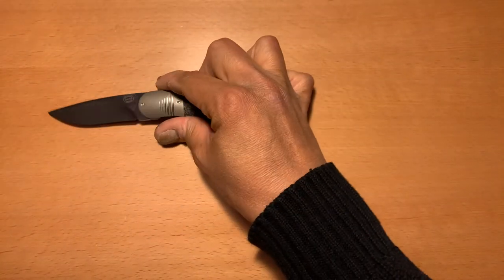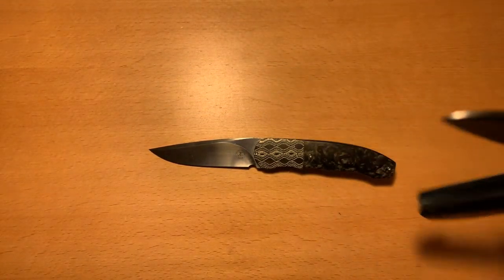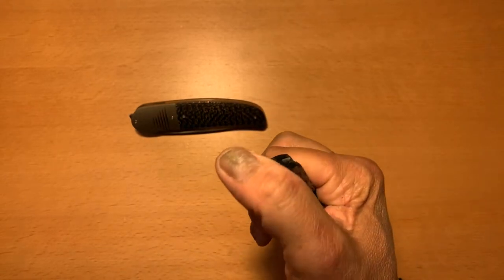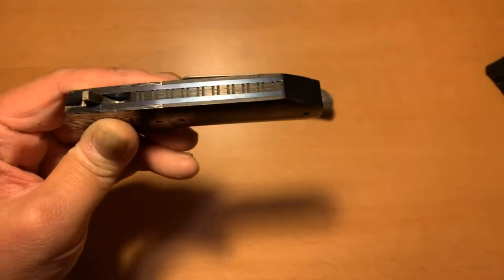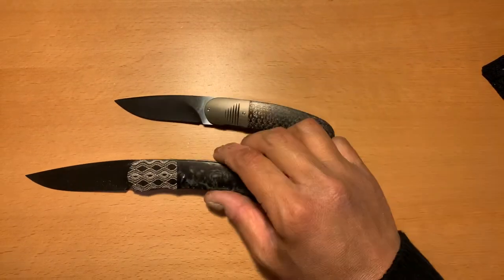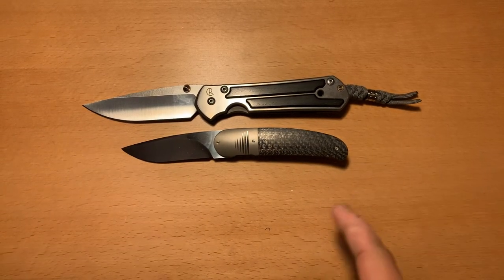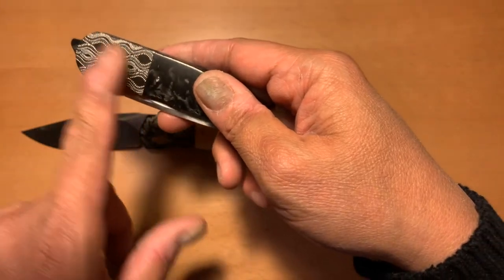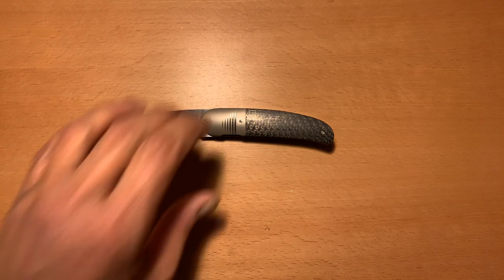Herucus Blomerus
Liner Lock Front Flipper Model #06 w/ Lightening Strike Carbon Fiber Bronze & Titanium Bolster with M390 Blade & M390 Backspacer!